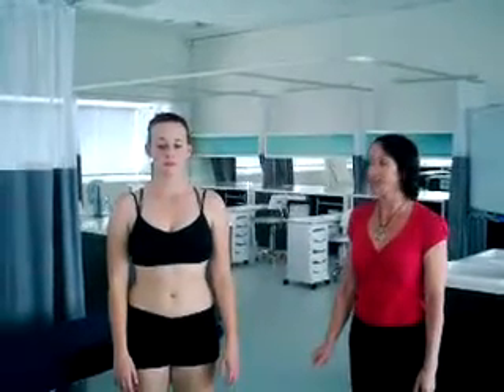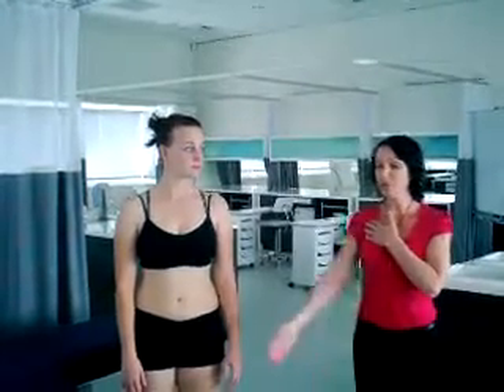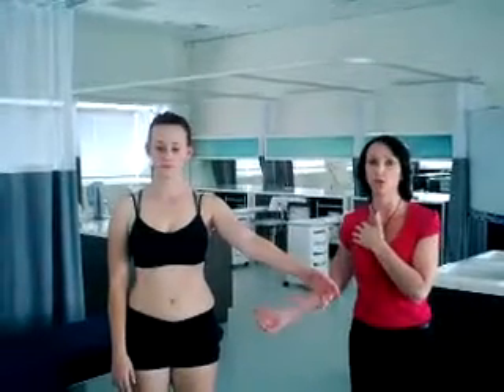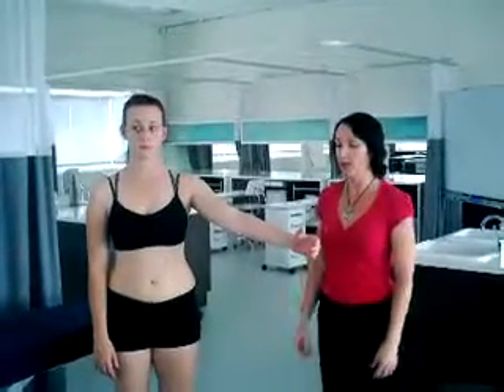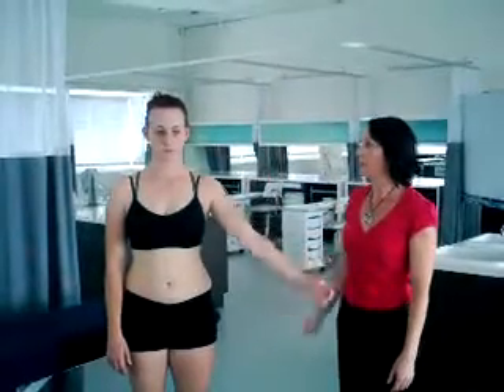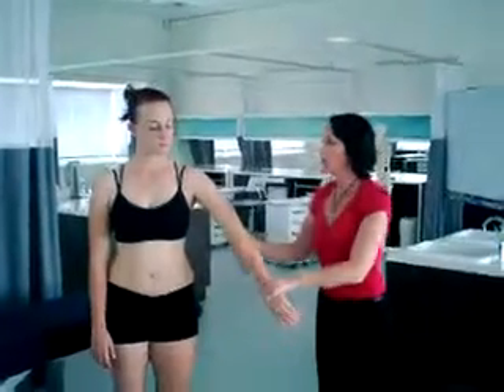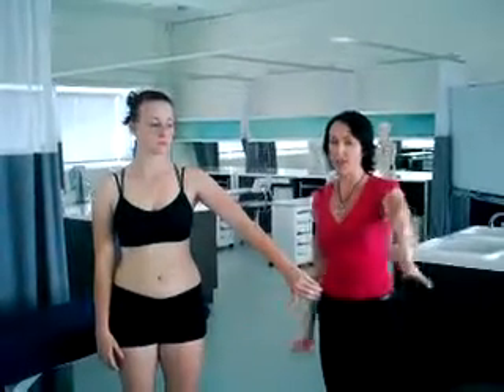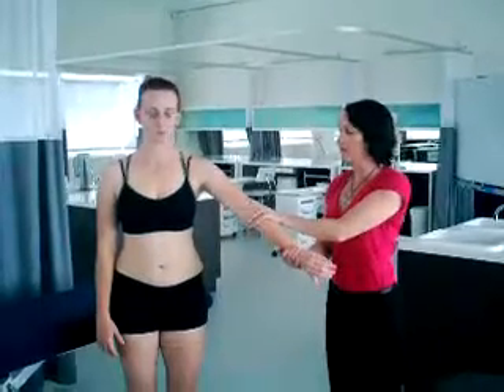Full Can Empty Can